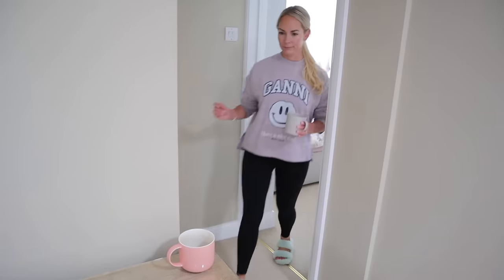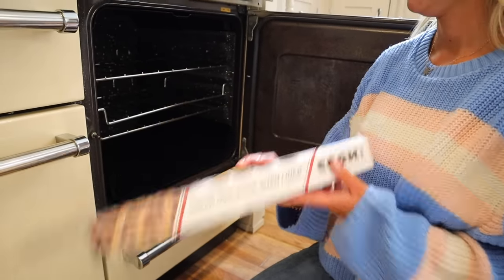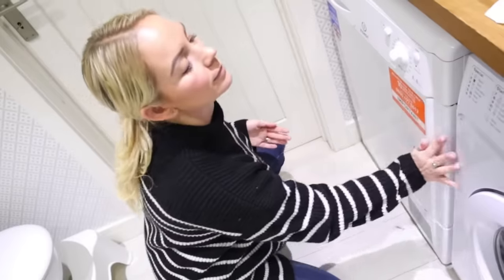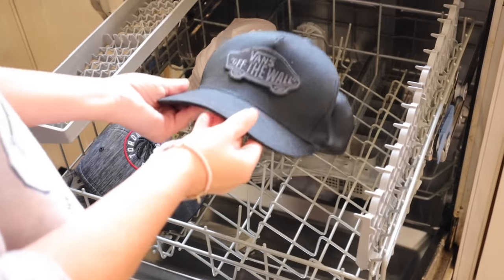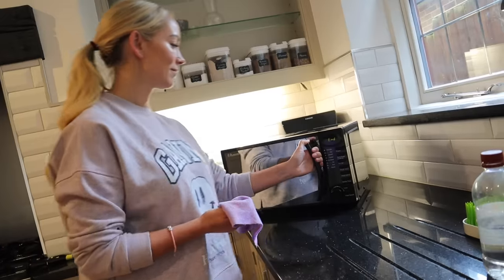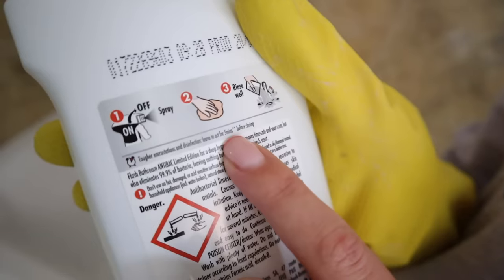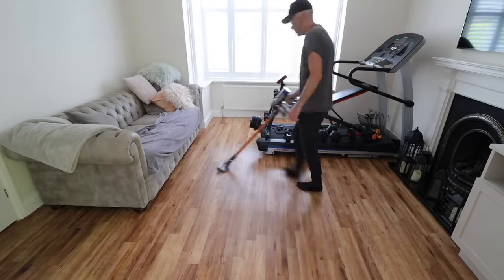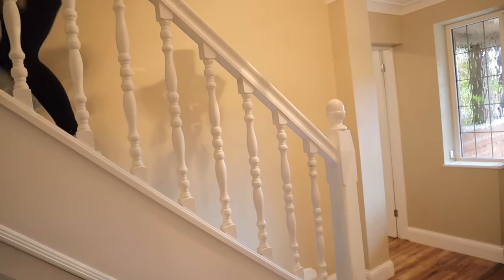20 CLEANING HACKS FOR LAZY PEOPLE THAT WORK!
20 CLEANING HACKS FOR LAZY PEOPLE! Here are some of my favourite lazy cleaning hacks that actually work.

Oven Liners
Lint Roller (re useable)
Magic Erasers: Poundland or Sainsbury's

FAQ's ❤